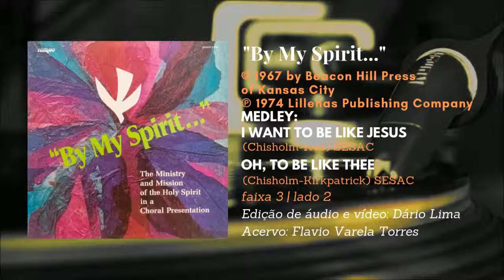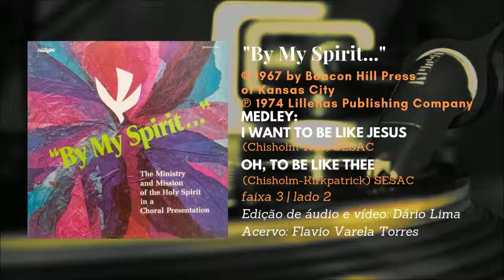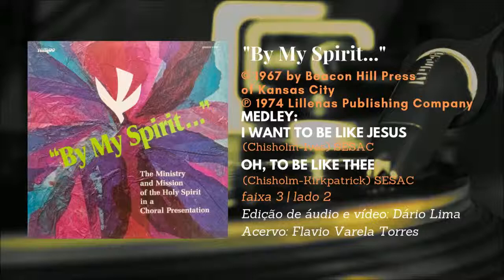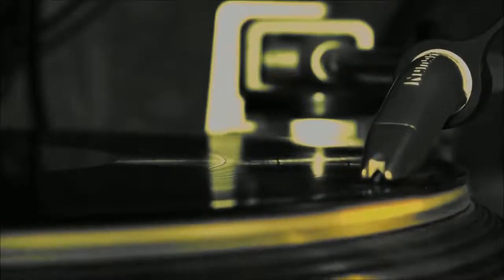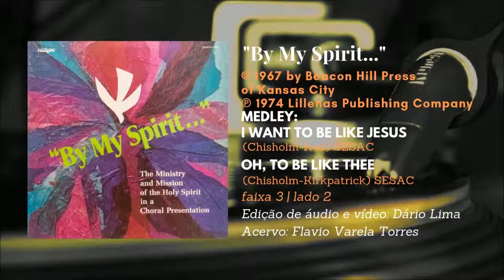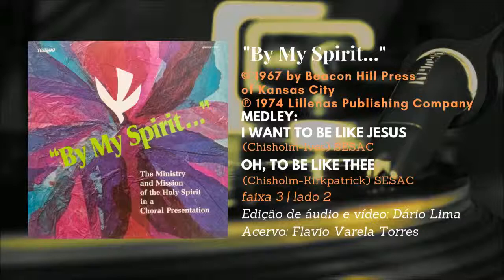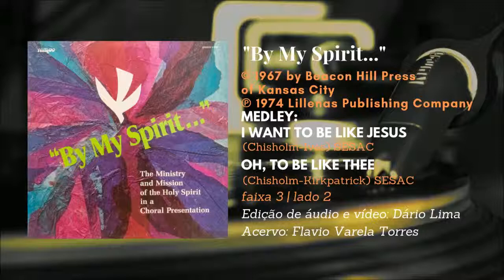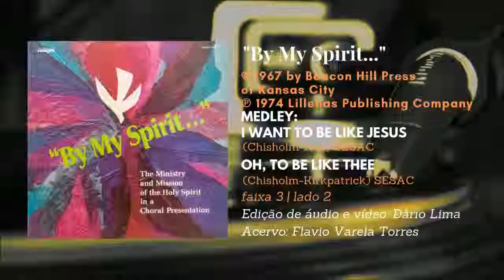08 | Medley: I Want To Be Like Jesus/Oh, To Be Like Thee | "By My Spirit..."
Álbum "By My Spirit..." - The Ministry and Mission of the Holy Spirit in a Choral Presentation
Medley: I Want To Be Like Jesus (Chisholm-Ives)/Oh, To Be Like Thee (Chisholm-Kirkpatrick) (faixa 3 | lado 2)

Informações do LP

Apresentação:

Cristo é "o mesmo ontem, hoje e eternamente". E o dom do Espírito Santo é para todos! Ousamos acreditar que Ele deseja dar o Espírito a todos os Seus filhos sem limitação. Isto é deduzido da Sua promessa dada pelo profeta Joel - "derramarei meu espírito sobre toda a carne" (Joel 2:28). Este derramamento sugere perfeição.
É isso que significa "a plenitude do Espírito Santo". Devemos possuir vida, porém mais do que isso, a vida abundante. Devemos ter alegria, sim, a plenitude da alegria. Devemos receber paz, mesmo a paz que ultrapassa todo entendimento (e também mal-entendidos). Devemos produzir fruto espiritual; mais do que isso, frutos em abundância. Isso mede as diferenças que abundam na paz e no poder.
Da mesma forma, a saída do Espírito Santo é sem medida - os rios fluirão. A vida não é mais um reservatório com recursos limitados, de modo que, se nos basearmos neles, teremos muito mais e, portanto, devemos racionar ou conservá-los. A vida agora se torna um canal ligado a recursos infinitos, portanto não há perigo de esgotar o suprimento.

On Tiptoe With Joy (Na Ponta dos Pés com Alegria)
por John T. Seamands

Créditos:

Arranged by Tom Keene
Conducted by Jesse Peterson
Produced by Frank Kejmar and Jesse Peterson
Cover Design by Crandall Vail
Recorded at Whitney Studios, Glendale, California

Edição de áudio e vídeo: Dário Lima
Acervo: Flavio Varela Torres